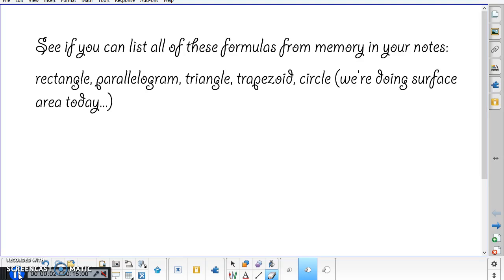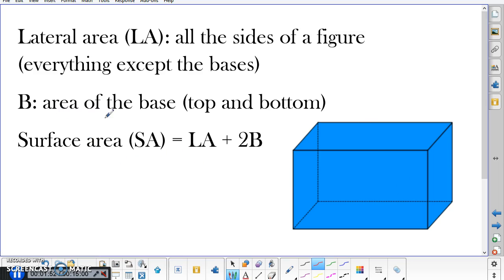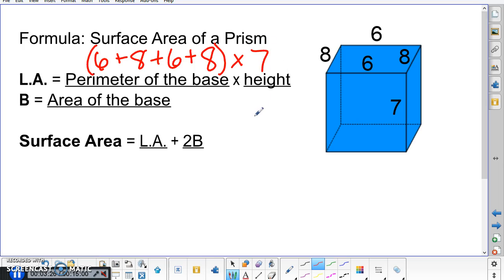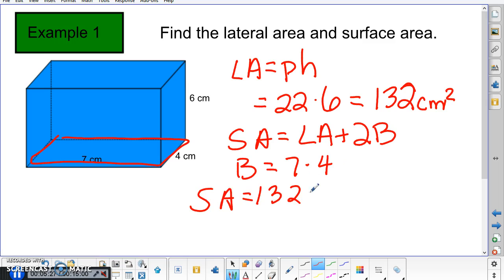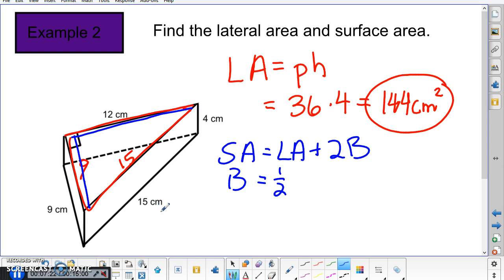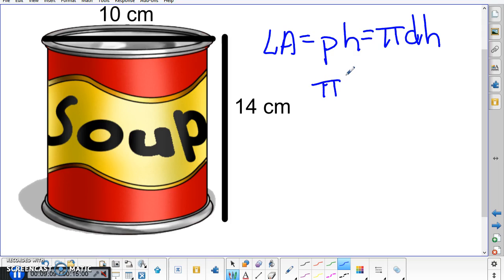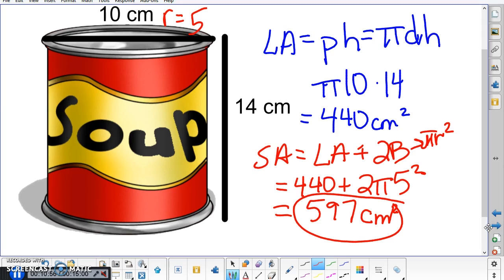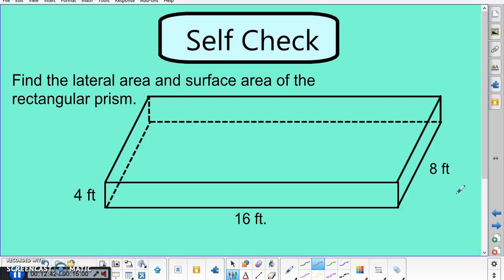10.5 Surface area of prisms and cylinders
Surface area using lateral area